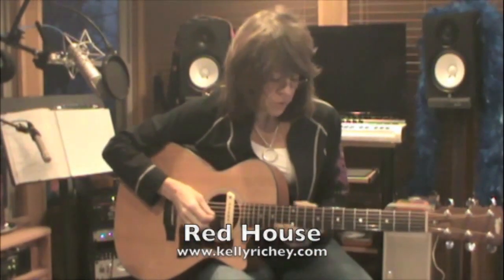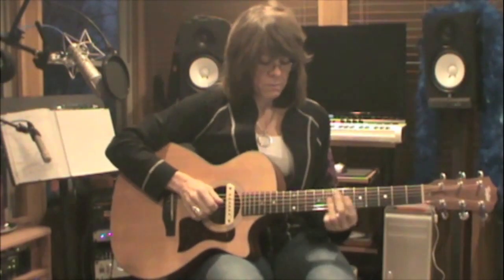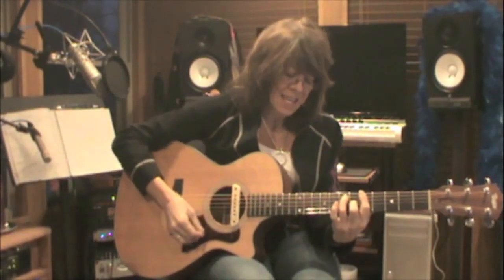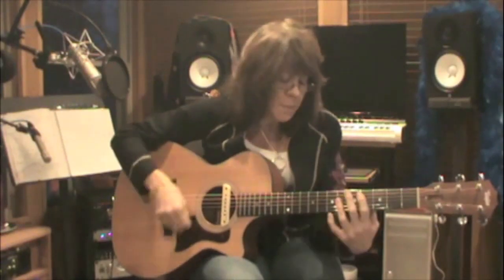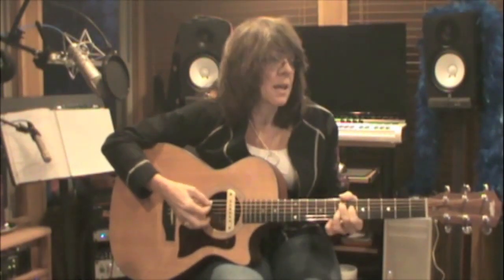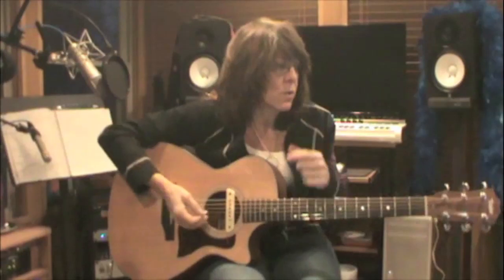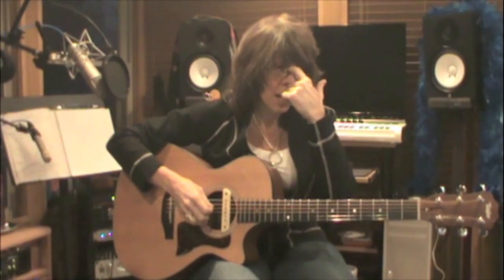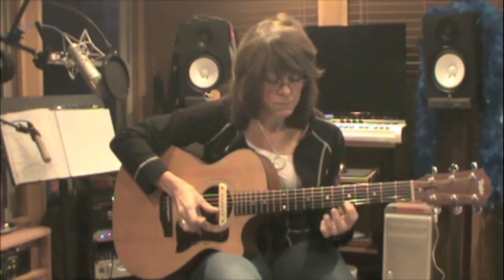Blues Guitar for Beginner Students - Red House Slow Blues Jam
Blues Guitar for Beginners - Red House Slow Blues Jam

In this video, Blues Guitar for Beginners - Red House Slow Blues Jam, you will learn how to play a traditional blues standard, in the key of A.

LESSON #23: Red House Slow Blues Jam
Learn to play a rendition of the old blues standard - Red House Slow Blues Jam.
12 Bar Blues in the Key of A.